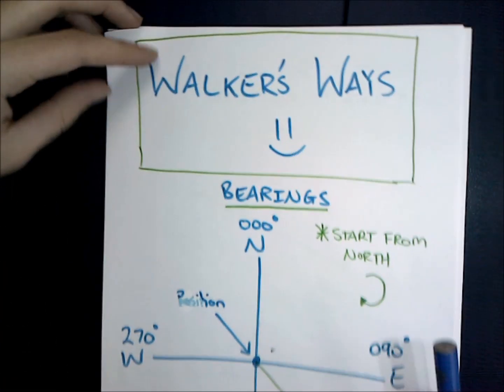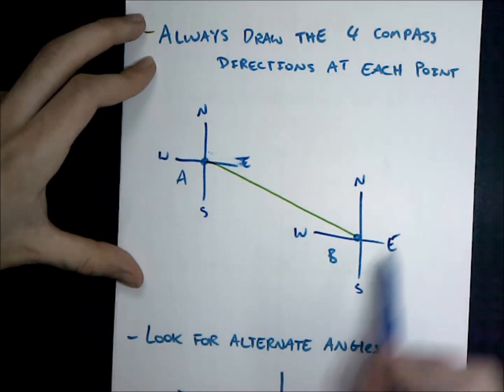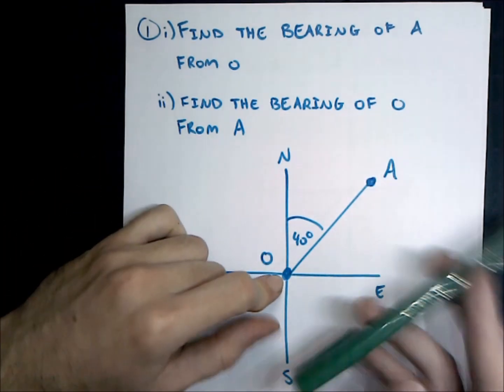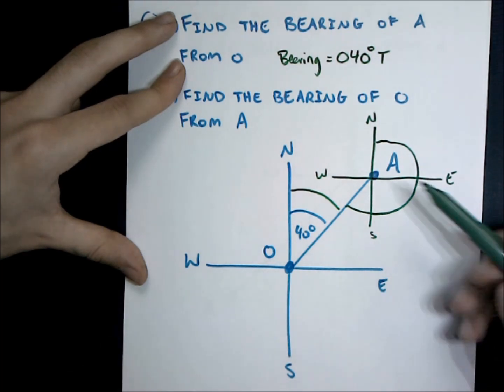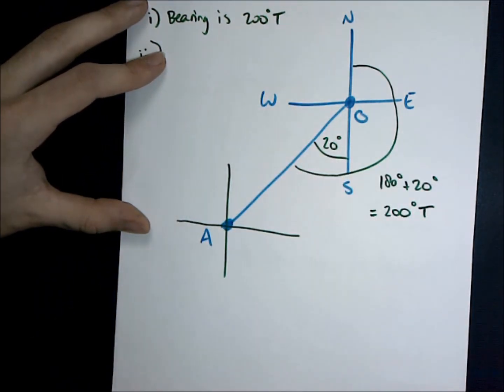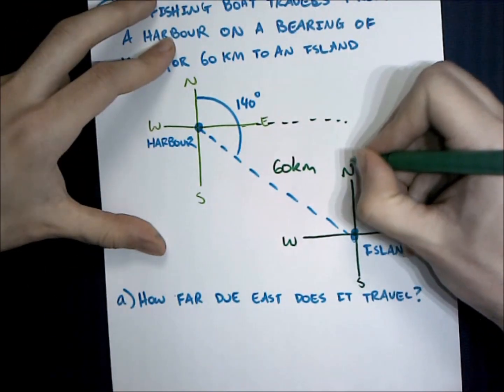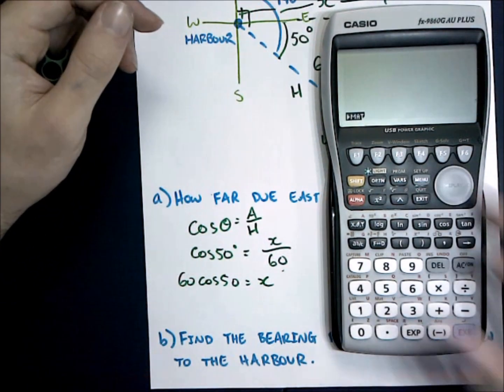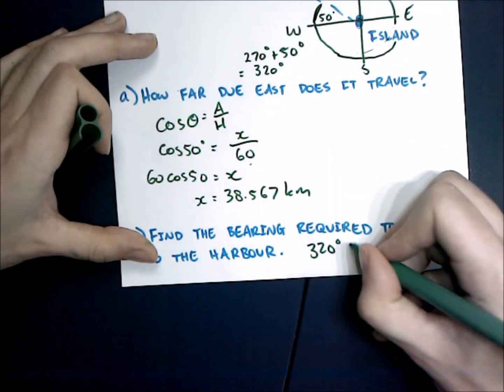Walker's Ways: Basic Bearings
A basic introduction to bearings and some simple examples.